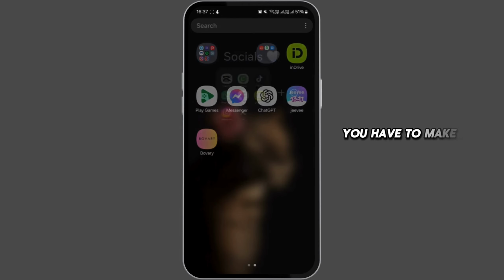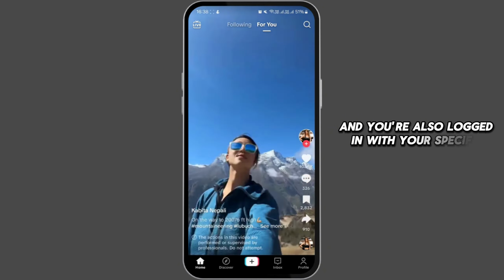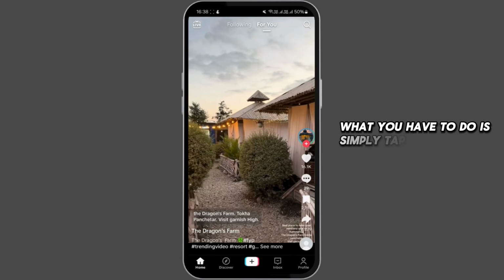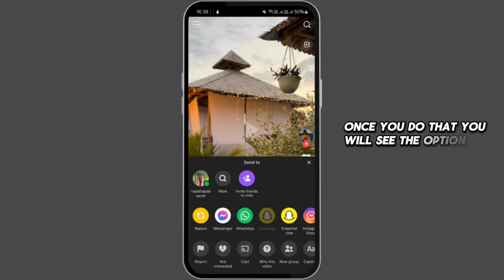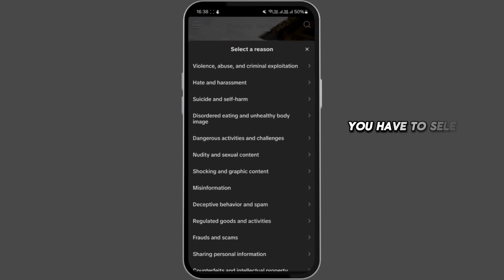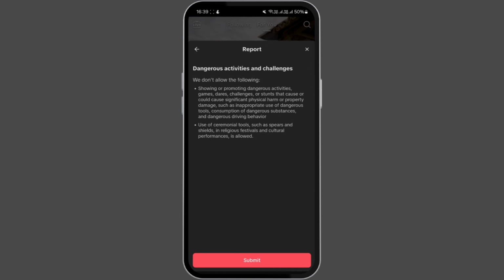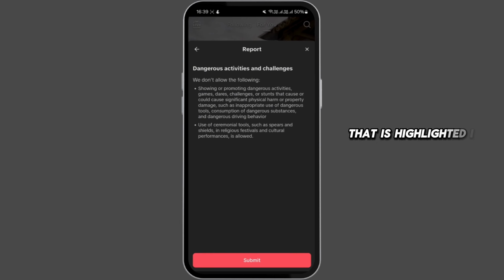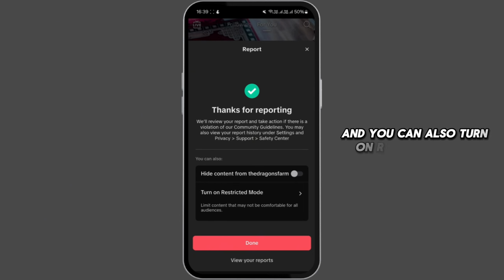How To Report Inappropriate Content On Tiktok (2024)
Discover how to report inappropriate content on TikTok effectively with our updated 2024 guide. This video will walk you through the steps to ensure TikTok remains a safe and enjoyable platform for everyone.

In this video, you’ll learn:
- How to identify and report content that violates TikTok's community guidelines
- Step-by-step instructions for reporting inappropriate content on TikTok
- What to expect after you've submitted a report on TikTok